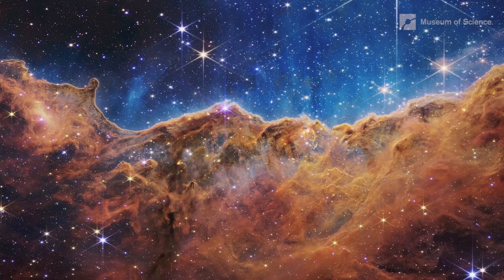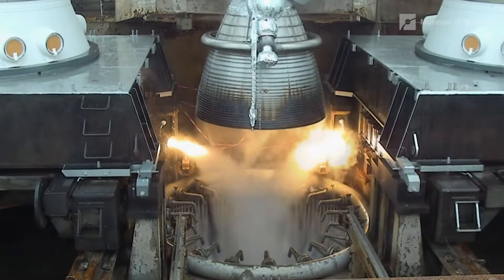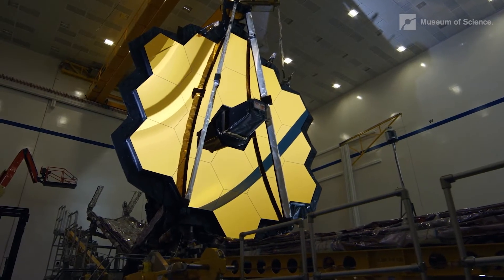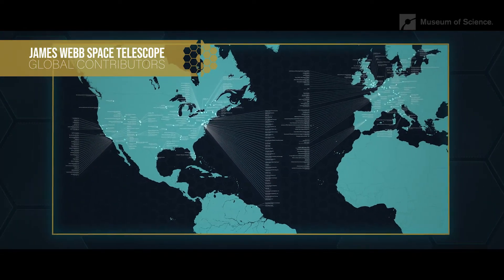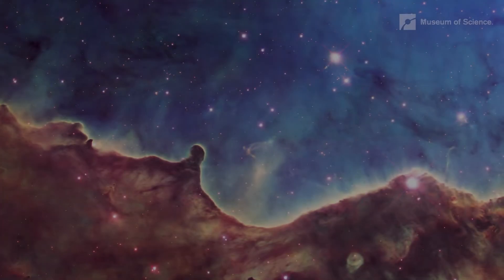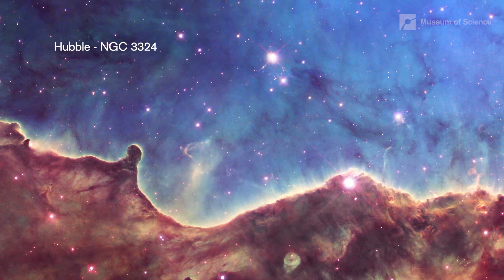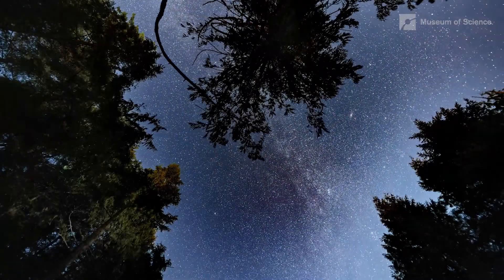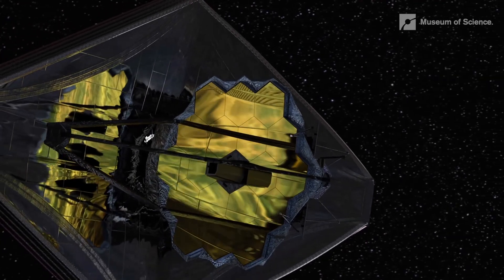The Cosmic Cliffs Image Is Gorgeous, But What Is It?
When NASA released its first four long-awaited images from the James Webb Space Telescope (JWST), people were instantly captivated by the Cosmic Cliffs. The gorgeous clouds of gas that look like rocks carved out of a cosmic backdrop are part of the Carina Nebula 7, 600 light years away. But what exactly is going on in this iconic image that was captured in infrared light by the $10 billion space telescope’s Near-Infrared Camera (NIRCam)? The James Webb Space Telescope revealed a never-before-seen star nursery at a crisp resolution and the telescope’s unmatched sensitivity has also unveiled hundreds of previously hidden stars with numerous galaxies in the background.

Danielle Wood, MIT professor, and aerospace engineer, along with Sarah Jeffreson, Astronomer at the Institute of Theory and Computation, Harvard University, explain in detail what we are actually seeing when looking at the Cosmic Cliffs. Both scientists also put into perspective how important this imagery is. Does the awe and beauty of Cosmic Cliffs deepen when knowing its full context?

Among the world's largest science centers and one of New England’s most attended cultural institutions, the Museum of Science engages 1.4 million visitors a year to science, technology, engineering, and math (STEM) through interactive exhibits and programs. Nearly an additional 2 million people experience the Museum annually through touring exhibitions, Planetarium productions, and PreK – 8 EiE® STEM curricula through the William and Charlotte Bloomberg Science Education Center. Established in 1830, the Museum is home to such iconic exhibits as the Theater of Electricity, the Charles Hayden Planetarium, and the Mugar Omni Theater. The Museum influences formal and informal STEM education through research and national advocacy, as a strong community partner and loyal educator resource, and as a leader in universal design, developing exhibits and programming accessible to all.